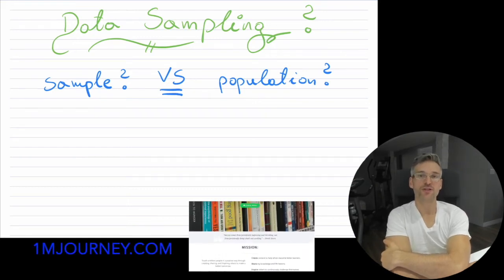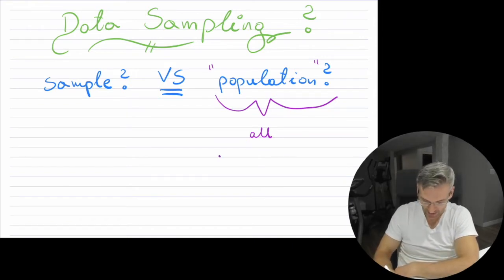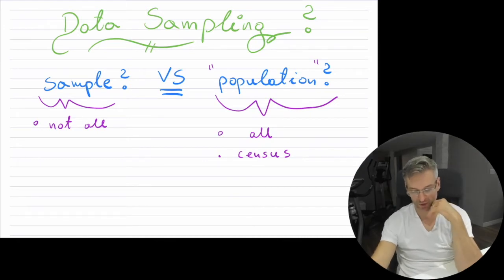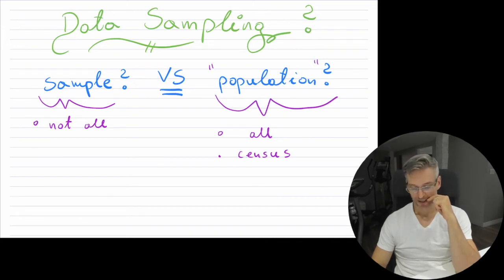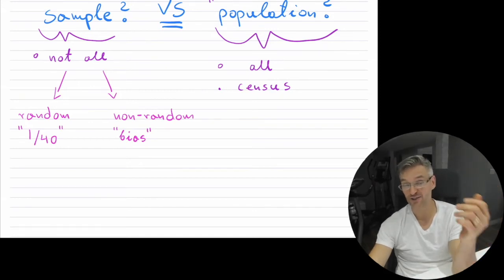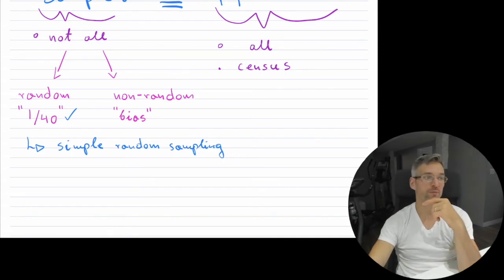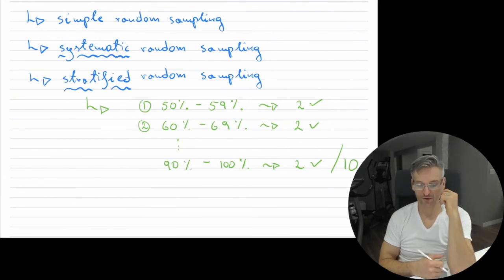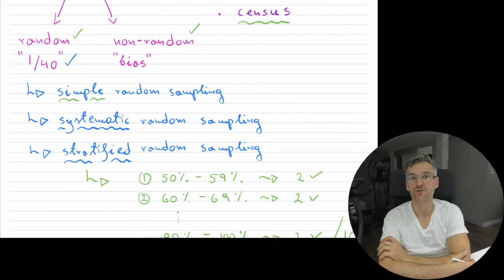Grade 9 Math - Relations, Data Sampling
The third video in the series on Relations for Grade 9 math! If you want to get a taste of

* sample vs population
* random vs non-random sampling
* simple, systematic, stratified sampling

then catch this short video on the topics.